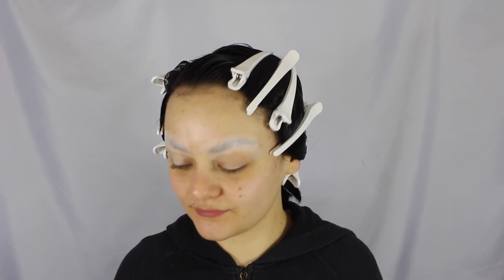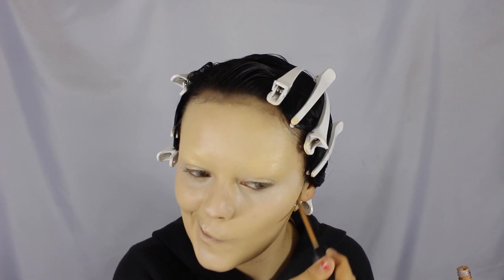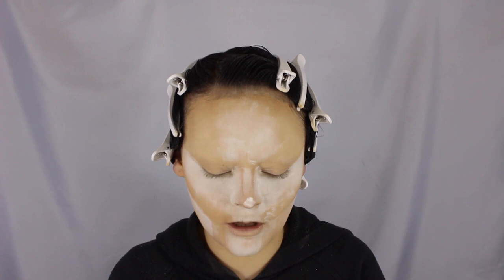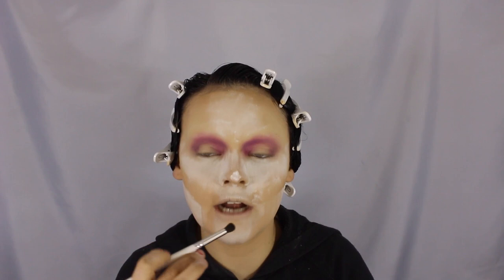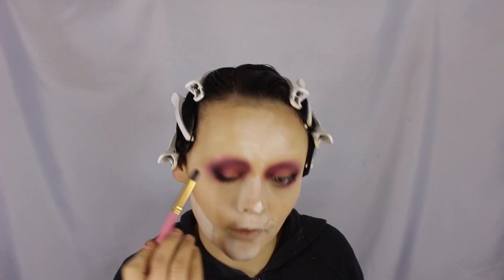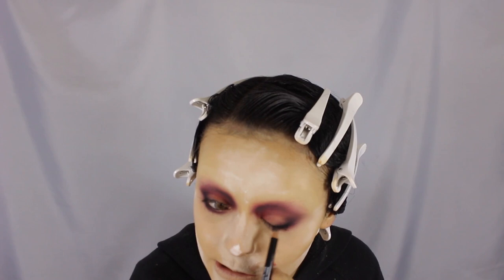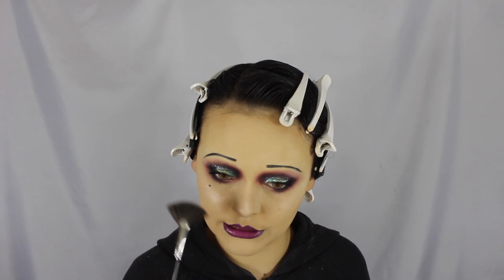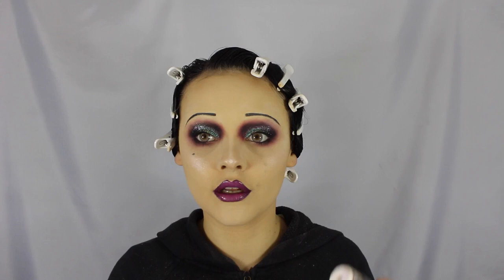1920's FLAPPER - DRAG MAKEUP TUTORIAL!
PRODUCT DESCRIPTION:

Base: Foundation

-Kat Von D lock it hydrating primer
-Elmer's Glue stick.
-Kryolan white setting powder.
-Kryolan Tv Paint stick. Colour: L0B
-Kat Von D creamy concealer L5 Neutral, White Out, D35 Neutral

Base: Powder

Eyes:

-Daiso Black Eyeliner
-Urban Decay Gwen Stefani Pallet
-Morphe pallet 35B
-Sugarpill Pallet
-W7 Eyelust Mascara

Eyebrows:

-Daiso Eyeliner: Black

Lips:

-BYS lip Liner deep Purple
-Rimmel Lipstick Dark Night

Highlight:

-Boe shimmer roll in highlight

Jazzy Beats
Solidified and Noxious - crowd
Reload - Sad Money x Trip Carter
Electronic vibes - hook sounds
Happy Daze - Anozira Music
JimmySquare
New York - GoSoundTrack
Double Horizon - little light